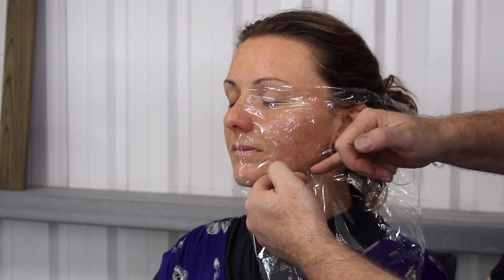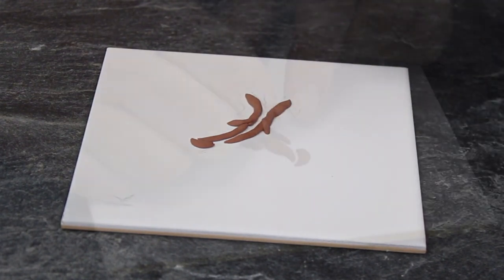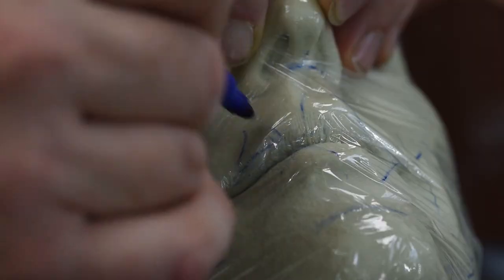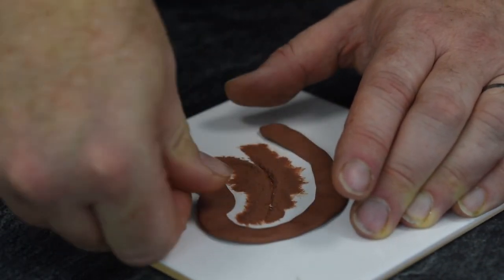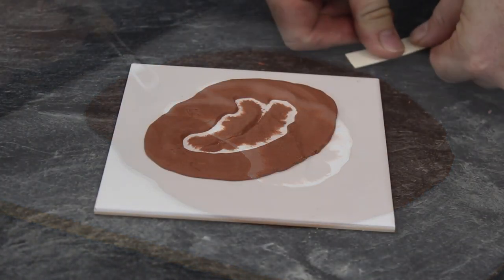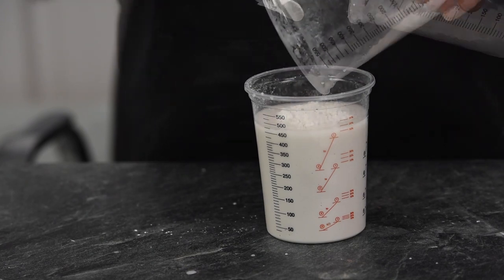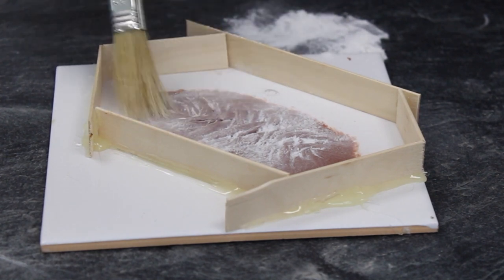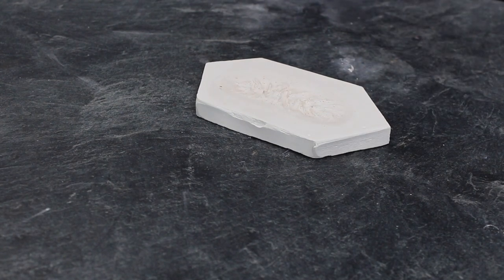How to make a simple Joker Smile and Fused Mouth Part 1: Sculpting and moulding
HALLOWEEN TUTORIALS FOR BEGINNERS with Neill Gorton

TUTORIAL 1 OF 3
Step up your skills from doing direct-applied makeup FX to making your own prosthetic appliances.
These 3 tutorials will show you how to create 2 basic and classically creepy looks: a JOKER SMILE and a FUSED MOUTH.

If you’re starting out in prosthetics these tutorials will show you how to progress from using materials such as tissue, latex and wax-type effects to create your makeup FX to the professional process of sculpting, moulding and casting prosthetic appliances.

TUTORIAL 1: Sculpting and moulding
TUTORIAL 2: Casting in latex and gelatine
TUTORIAL 3: Applying and colouring